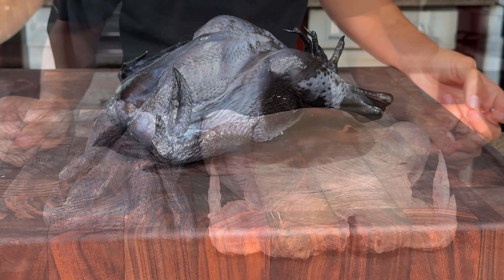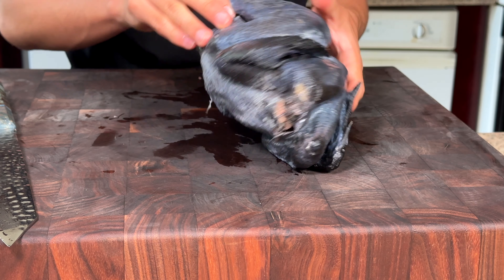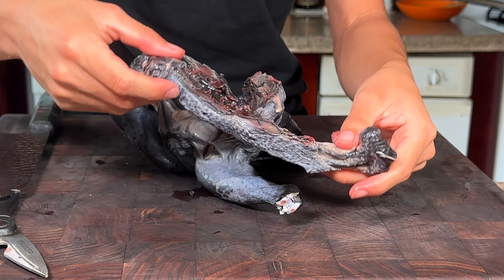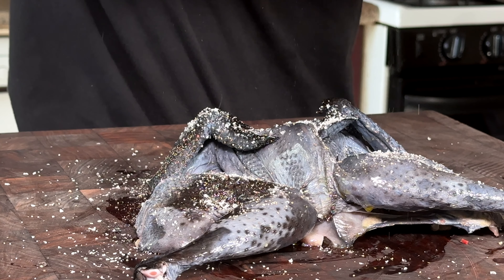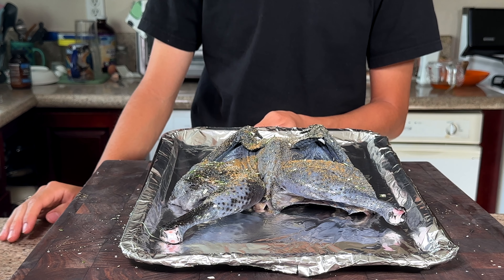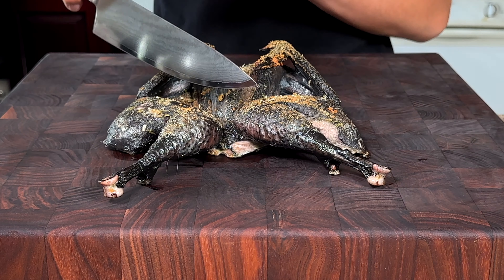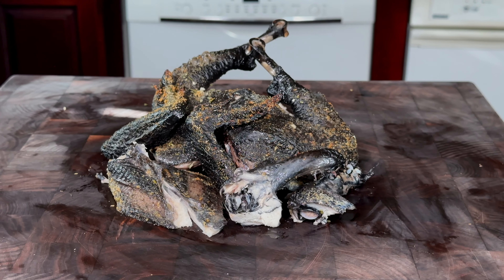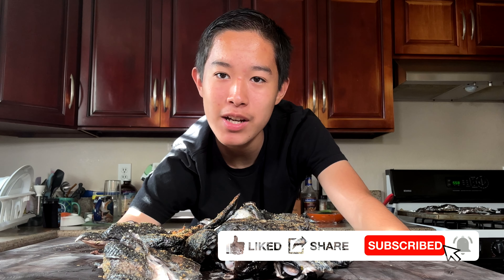This Chicken is Blue??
The Silkie chicken is well known for having that Blue almost black colored meat. It is traditionally eaten in a chinese soup, but I thought it would be cool to spatchcock it and roast it in the oven. This was a pretty cool cooking experience and it was absolutely delcious It was a little more tough than a regular chicken and it had a slight gamey flavor.